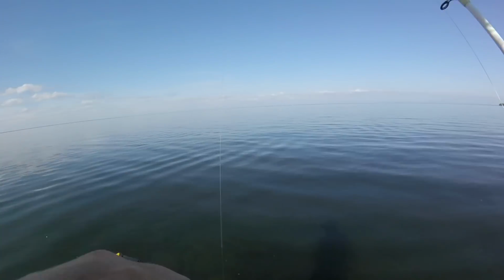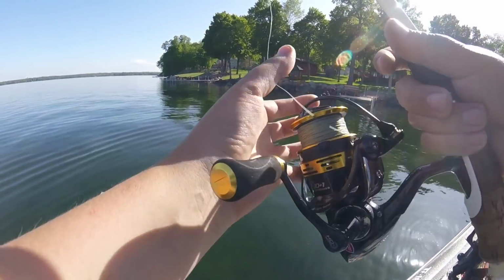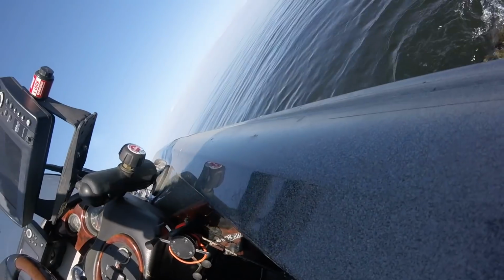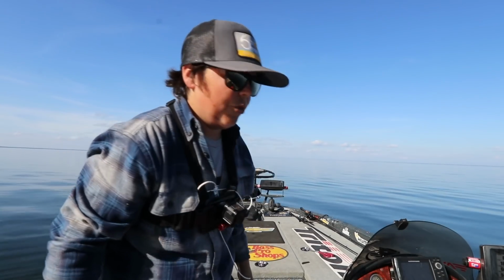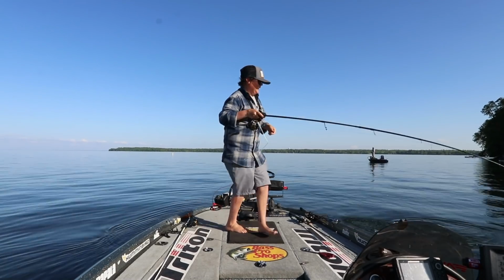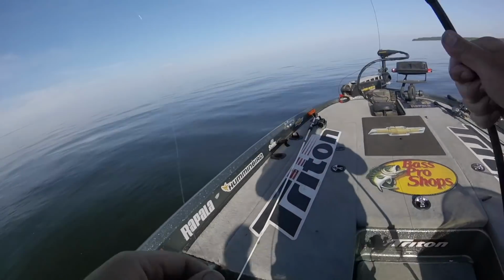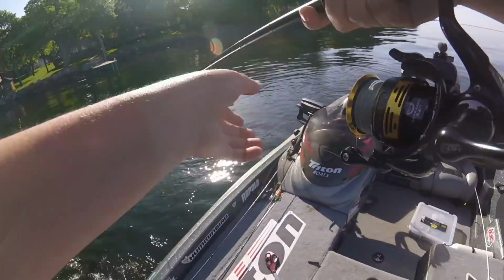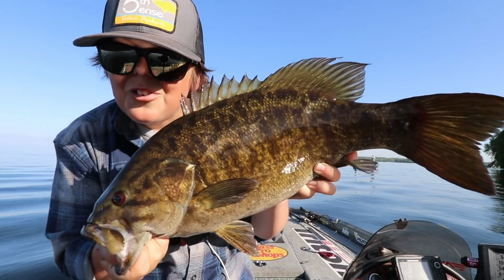This lake is INSANE! (SO MANY GIANTS)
If you could, Give this video a share! :) Comment your favorite part of this video, and comment what you would like to see next!

Main Camera
Main Camera Lens
Vlog Camera
Vlog Camera Lens
Really Good Cheap Picture Camera
Really Good Cheap Tripod
My Favorite Tripod